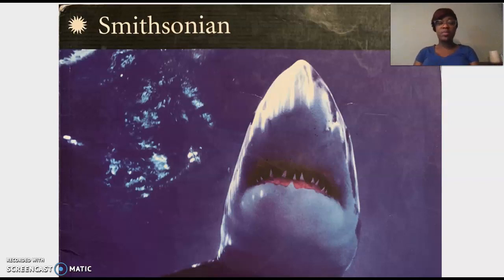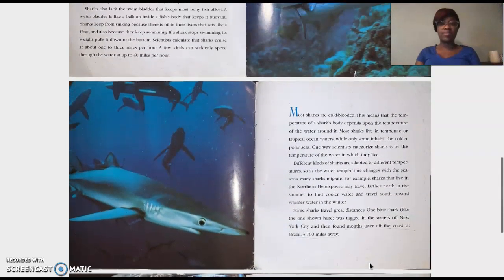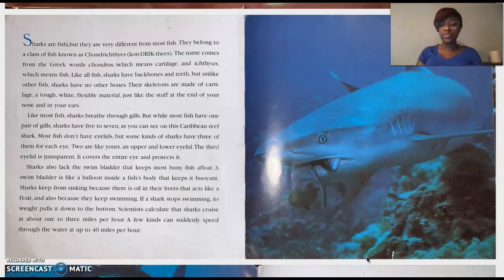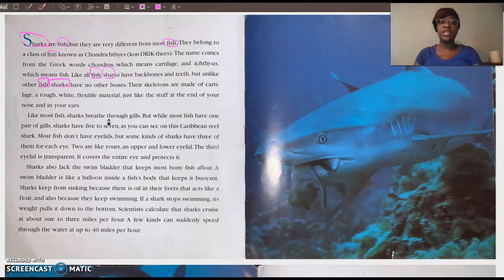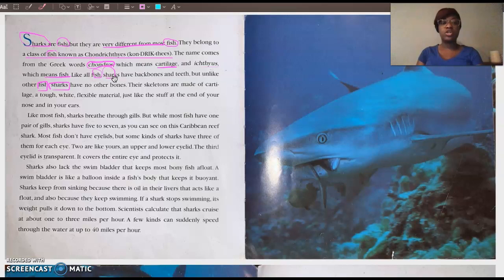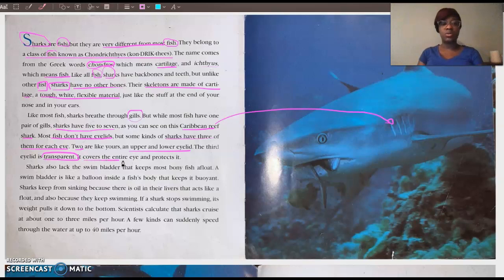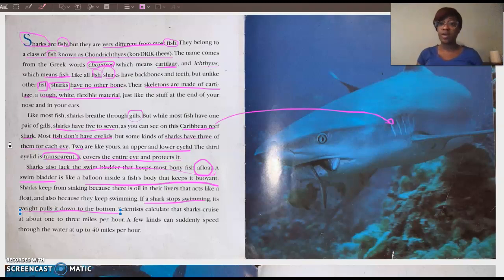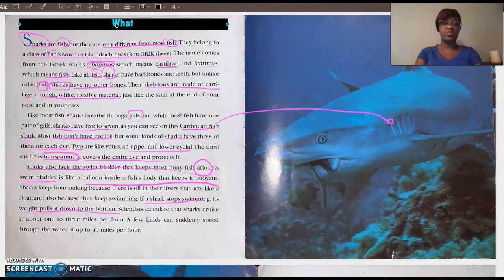Sharks by Seymour Simon (Part 1)